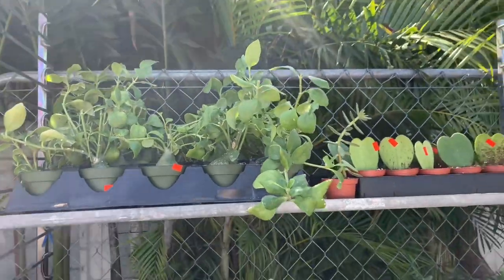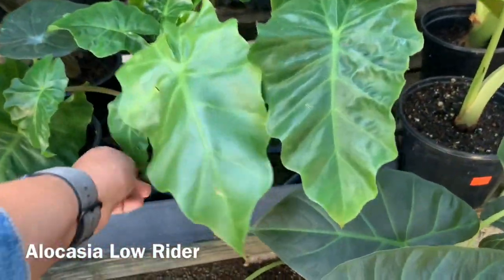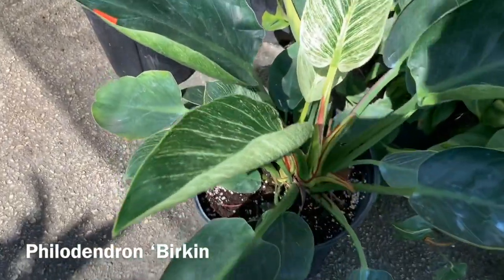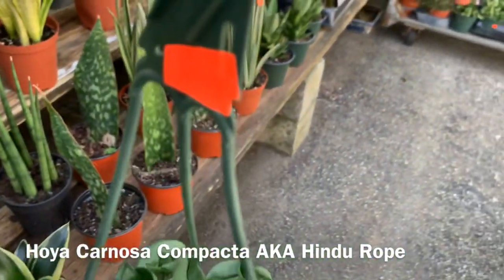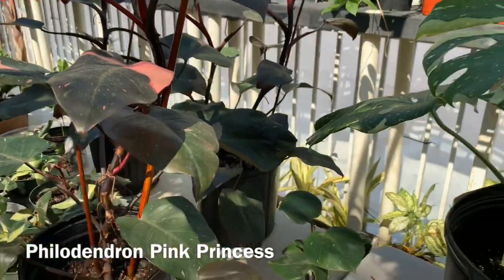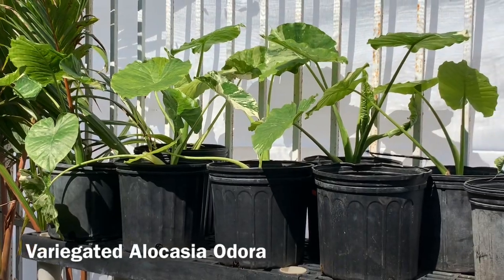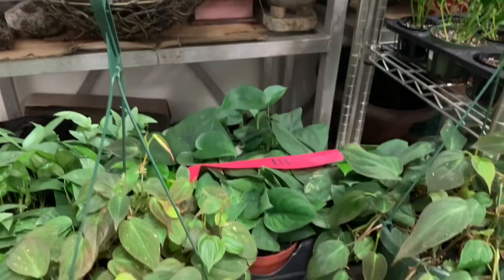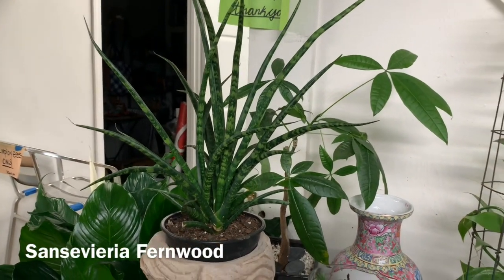Plant Shopping at City Oasis || MONSTERA ALBO, PINK PRINCESS, WHITE WIZARD & MORE!!!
In this video I am plant shopping at City Oasis in Orlando, Florida. They definitely carried a lot of rare gems! Come see what all they had!

💚 Connie 💚